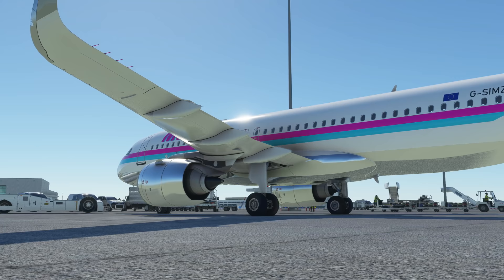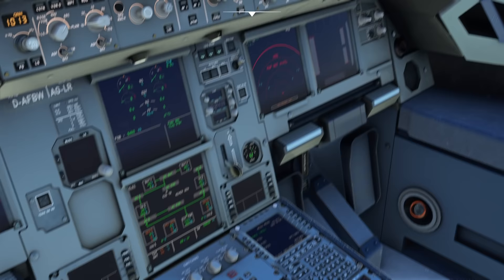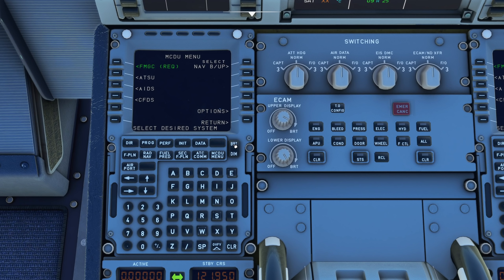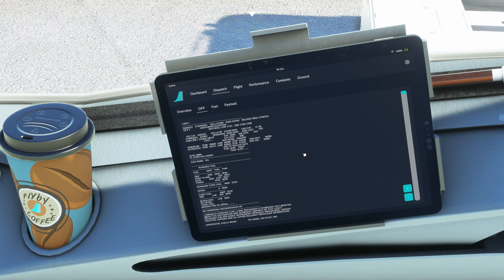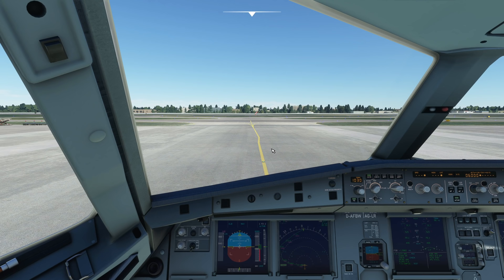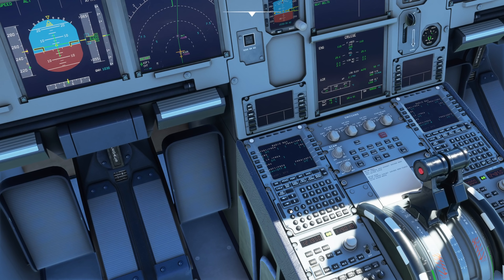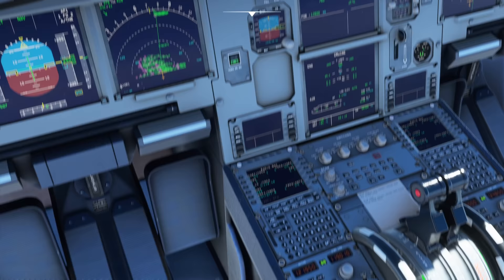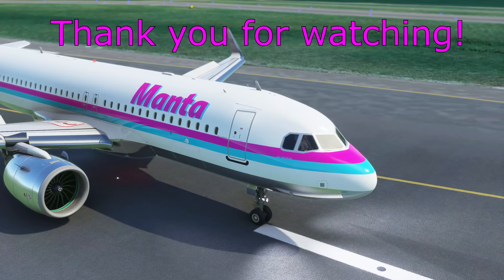Flybywire A32NX Update V0.6: A New Experience! With a Real Airbus Pilot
Version 0.6 of the stable build FlyByWire Simulations A32NX has been released and there is so much to talk about that has been built up over these last months. Today we take a look at a few highlights!

0:00 Introduction
01:25 Setup
02:33 Textures
04:48 Electrics and Sounds
07:21 MCDU Changes and Simbrief Connection
12:17 Electronic Flight Bag
17:03 Pushback Tool
19:01 Startup Sounds
21:38 Takeoff
22:32 VOR/ADF Display
23:53 Camera Views
25:37 Approach and Flap 3 Landing